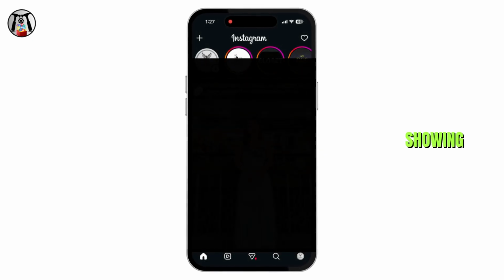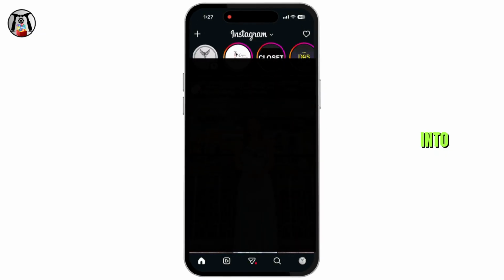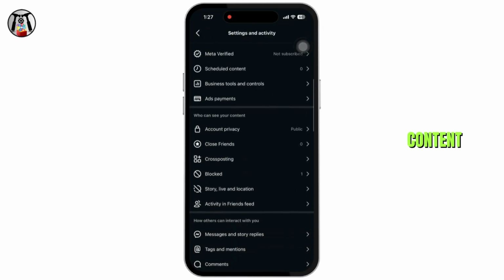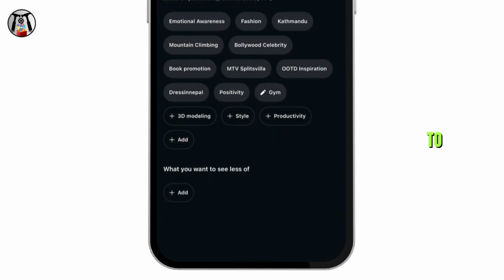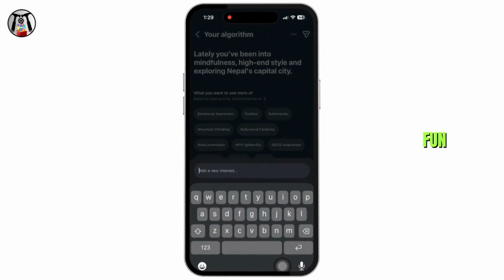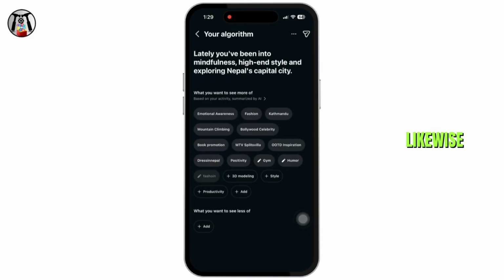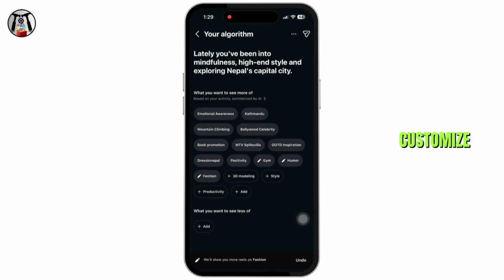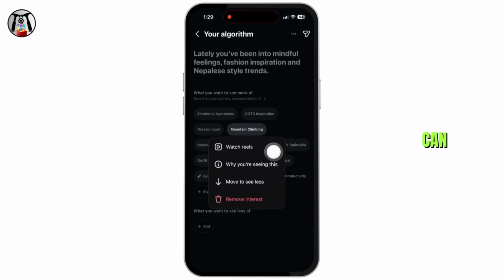Add Interests From Your Algorithm in Instagram (New Insta Feed Update 2026)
In this video, you’ll learn how to use the new interest-based algorithm feature on Instagram in 2026. If your feed is showing irrelevant posts or you want to improve recommendations, this guide will help you adjust your interests step by step.

Instagram now uses AI-driven recommendations based on your activity, likes, searches, and interactions. In this tutorial, you’ll learn how to manage your interest signals, reset recommendations, and improve what content appears on your Explore and Reels feed.

We will also show how to update your content preferences, remove unwanted suggestions, and train the algorithm to show more relevant posts over time.

Timestamps:
0:00 – Introduction & algorithm update overview
0:06 – Open Instagram settings
0:14 – Go to Content preferences
0:24 – Access “Suggested content” section
0:36 – Add or update interests
0:48 – Remove unwanted recommendations
0:58 – Reset algorithm signals
1:09 – Final result & summary